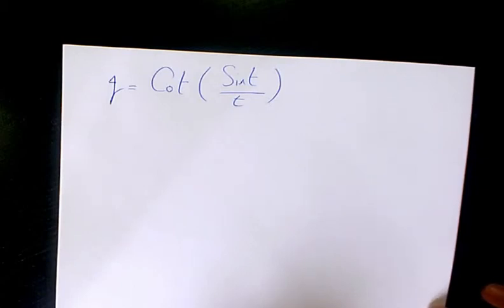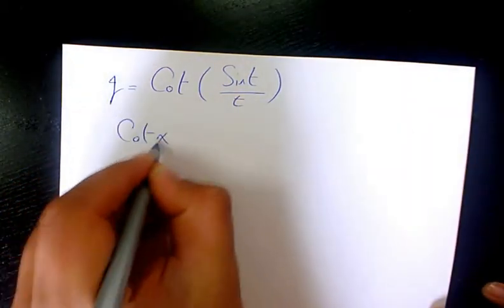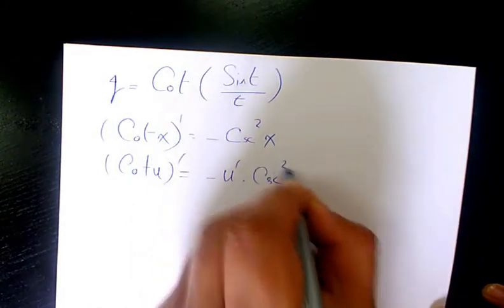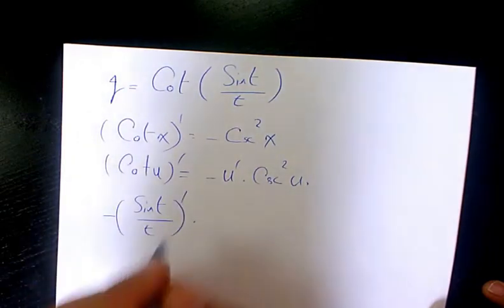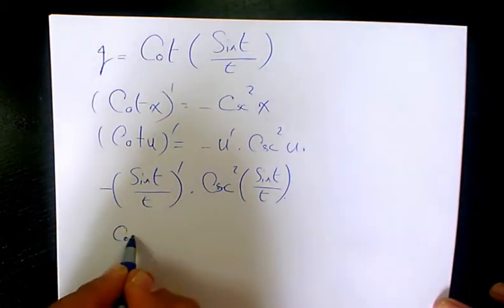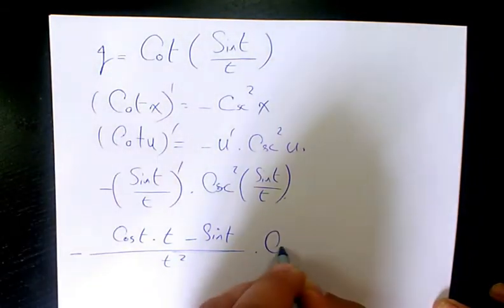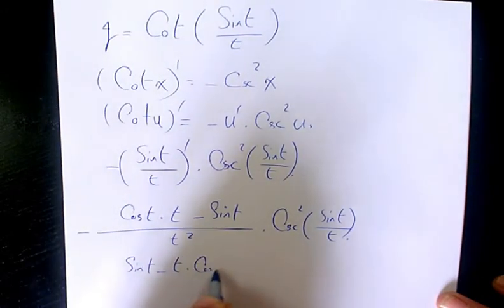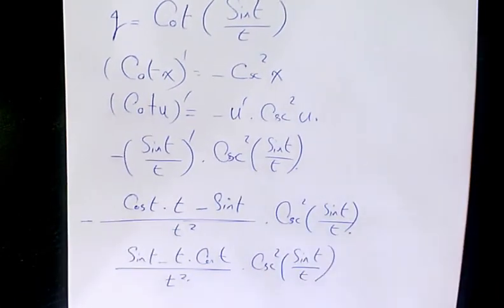What is the Derivative of cot(sint/t) Chain Rule Differentiation